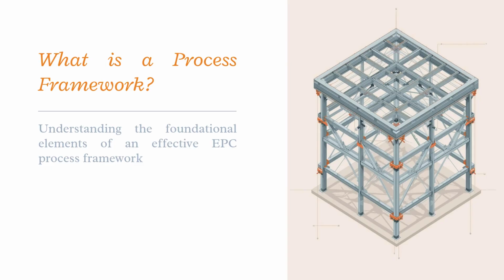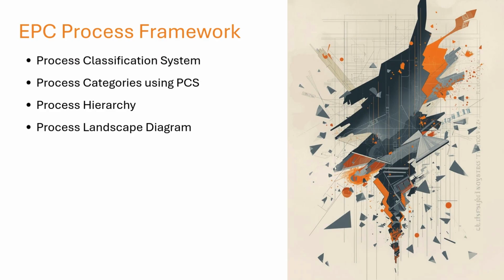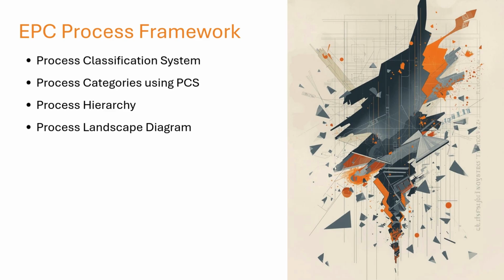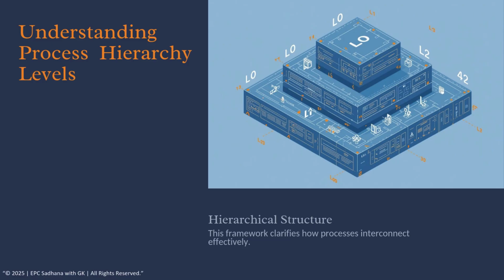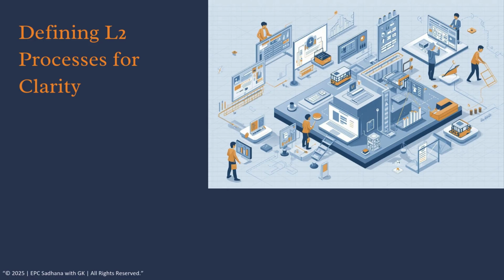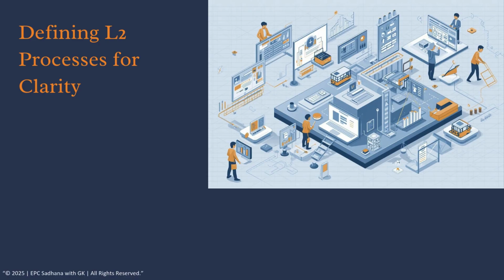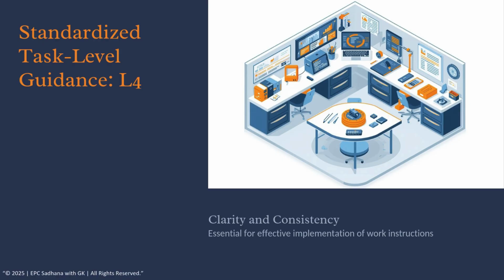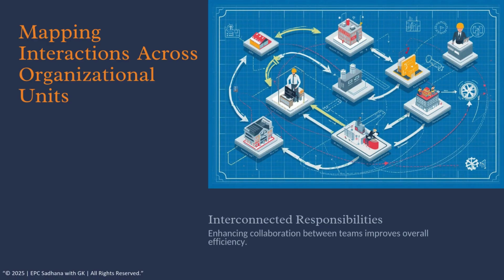EP5/ S1 How to Build an EPC Process Framework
Welcome to EPC Sadhana – Episode 5

In today’s episode, we go deep into How to Build an EPC Process Framework — the master blueprint every construction & EPC company must create before SOPs, digitization, ERP workflows, or automation.

You will learn:
✔ What a Process Framework actually is
✔ L0 to L4 hierarchy explained with EPC examples
✔ How to structure core, support, and governance processes

This episode gives you a practical, implementable method to build your company’s end-to-end EPC Process Framework from scratch.

If you're a Process Owner, Quality Head, PMO Lead, Digital Transformation Lead, or EPC Manager or even an EPC Engineer — this episode is for you.
📌 Watch till the end for the step-by-step method